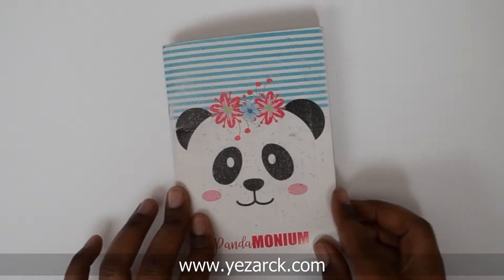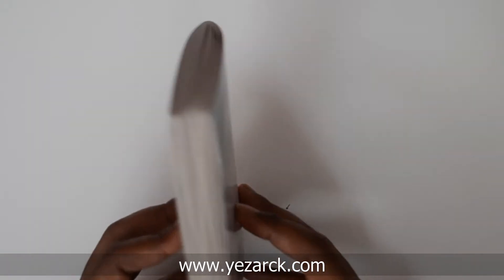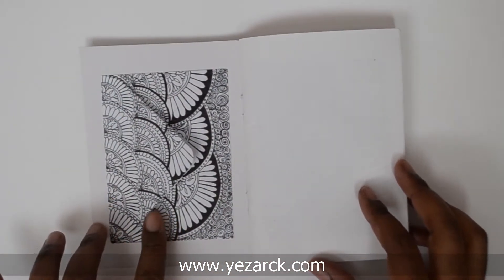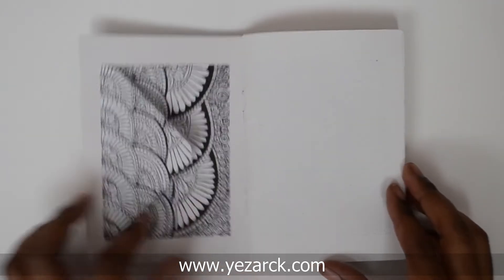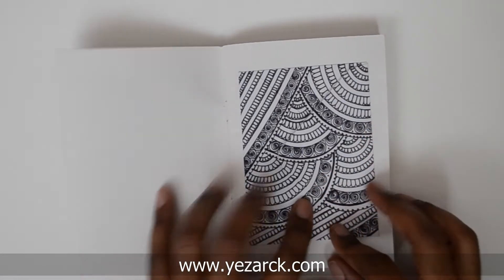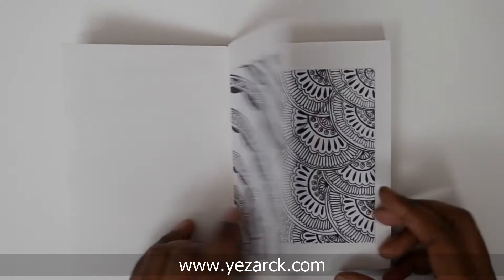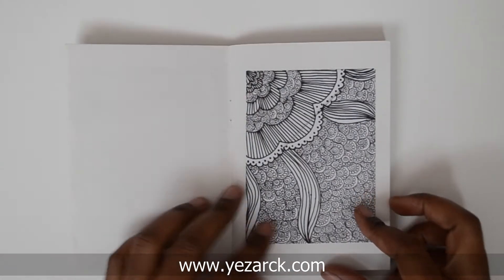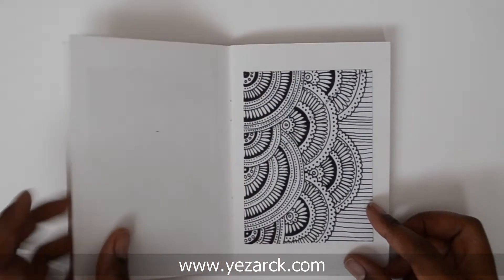Mini Envelope Sketchbook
Welcome to another video. This is a tour through another mini sketchbook. I used this one to keep my mini envelope designs. I love drawing on envelopes and I usually stick them into my notebooks and sketchbooks so I can keep loose bits of paper in.